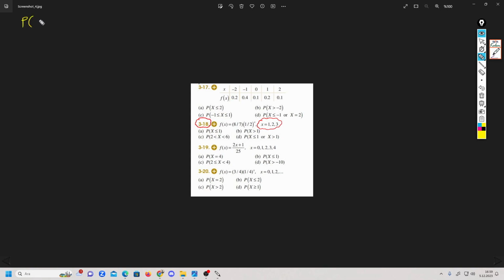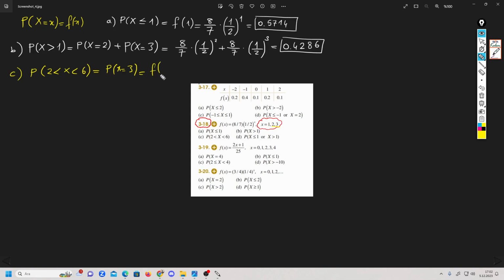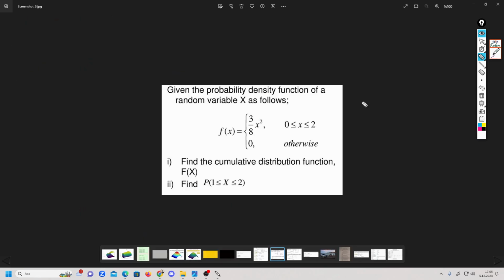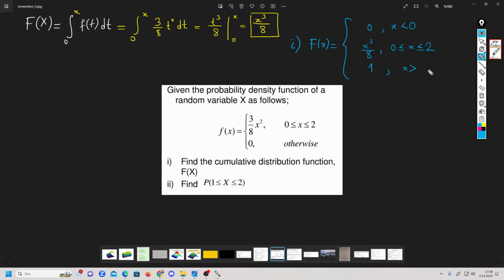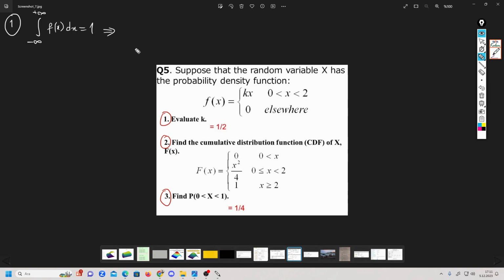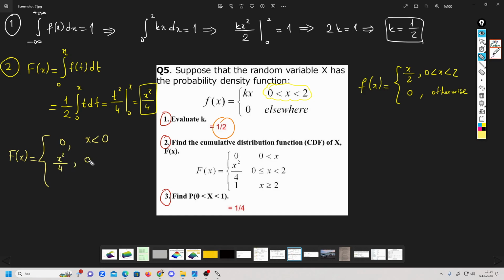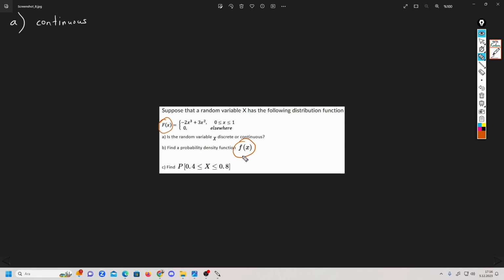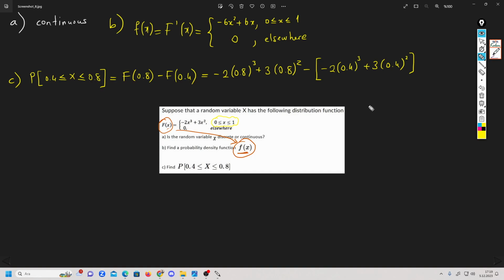Discrete and Continuous Random Variables: (Kesikli ve Sürekli Rastgele Değişkenler)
🔍 Welcome to our comprehensive guide on Probability Distributions! In this video, "Mastering Probability: Discrete & Continuous Random Variables Explained," we delve deep into the fascinating world of probability theory.

🌟 What You'll Learn:

The Fundamentals: We start with the basics of probability distributions, explaining what they are and why they're crucial in statistics.
Discrete Random Variables: Understand what discrete random variables are, with real-world examples and easy-to-follow explanations.
Continuous Random Variables: Explore the concept of continuous random variables and how they differ from their discrete counterparts.
Key Differences: We compare and contrast discrete and continuous random variables to give you a clear understanding of their unique characteristics.
Practical Applications: Discover how these concepts are applied in various fields like finance, engineering, and data science.
📚 Whether you're a student, a professional, or just curious about statistics, this video is designed to provide a clear and engaging explanation of these fundamental concepts.

👩‍🏫 Join us in this educational journey and gain a stronger grasp on probability distributions. Let's demystify these concepts together!

🔍 Olasılık Dağılımları üzerine kapsamlı rehberimize hoş geldiniz! Bu videomuzda, "Olasılığı Anlama: Kesikli ve Sürekli Rastgele Değişkenler Açıklanıyor," başlığı altında olasılık teorisinin etkileyici dünyasına derinlemesine dalıyoruz.

🌟 Ne Öğreneceksiniz:

Temeller: Olasılık dağılımlarının temelleriyle başlıyoruz, bunların ne olduğunu ve istatistikte neden bu kadar önemli olduklarını açıklıyoruz.
Kesikli Rastgele Değişkenler: Kesikli rastgele değişkenlerin ne olduğunu, gerçek dünya örnekleri ve kolay anlaşılır açıklamalarla öğrenin.
Sürekli Rastgele Değişkenler: Sürekli rastgele değişkenlerin kavramını keşfedin ve bunların kesikli olanlardan nasıl farklı olduğunu öğrenin.
Anahtar Farklılıklar: Kesikli ve sürekli rastgele değişkenleri karşılaştırıp, farklı özelliklerini net bir şekilde anlamanızı sağlayacak şekilde açıklıyoruz.
Pratik Uygulamalar: Bu kavramların finans, mühendislik ve veri bilimi gibi çeşitli alanlarda nasıl uygulandığını keşfedin.
📚 İster öğrenci, ister profesyonel, isterse sadece istatistiğe meraklı birisi olun, bu video bu temel kavramları net ve etkileyici bir şekilde açıklamak için tasarlandı.

👩‍🏫 Bu eğitim yolculuğuna bize katılın ve olasılık dağılımları üzerine daha güçlü bir anlayış kazanın. Hadi bu kavramları birlikte açığa çıkaralım!